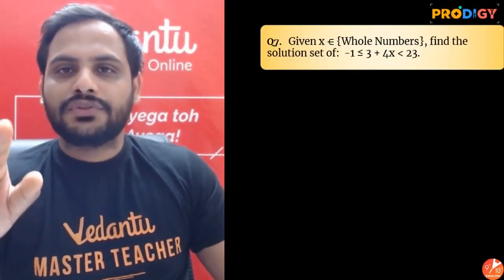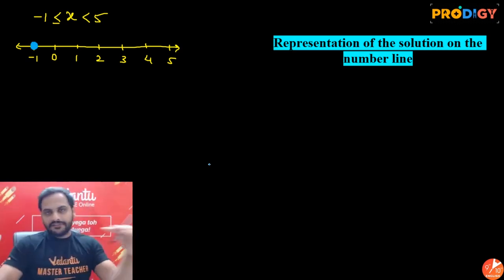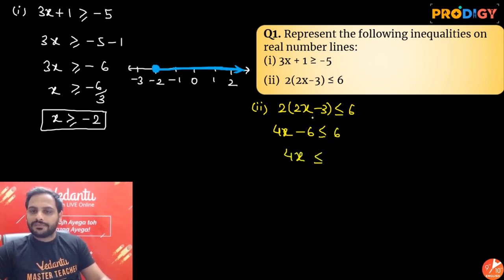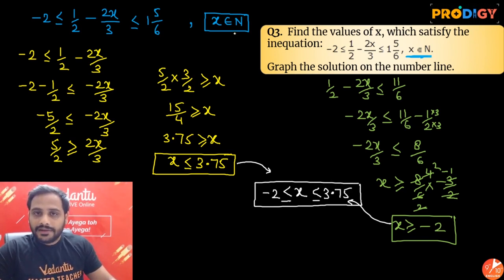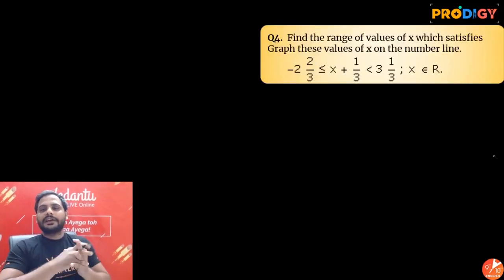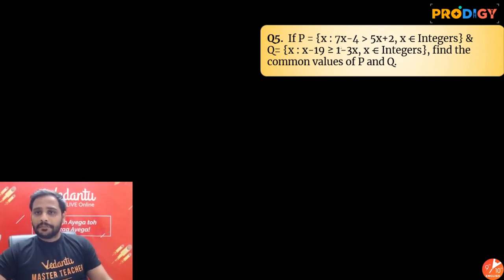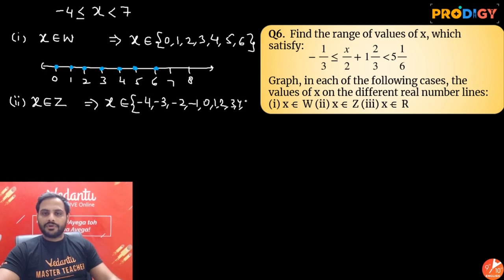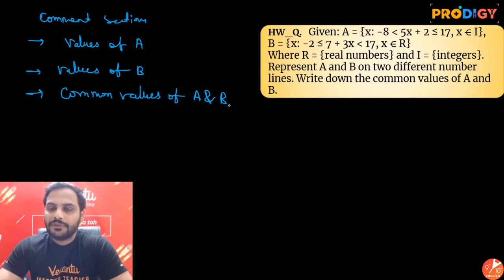Linear Inequations L-2 | Representation of Solution on the Number Line | ICSE Class 10 Maths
Linear Inequations L-2 | Representation of Solution on the Number Line | ICSE Class 10 Maths Chapter 4 | Prodigy 2022 - Series | Vedantu 9 & 10 English. Well In this Session, Gopal Sir will take you through the topic of Linear In equations, He will explain to you How to Represent a Solution on the Number Line from ICSE Class 10 Maths. Watch the Session and Represent the solution on a number line. Linear Equations in Two Variables | Linear Equations in One Variable | Linear Equations and Inequalities in One Variable | Linear Equations and Inequalities.

1. Unlimited LIVE class with your favorite teachers.
2. Unlimited Doubt Solving in Live class.
3. Fun interactive learning with in-class quizzes and leaderboards.
4. Get full access to structured long-term courses.
5. Chapter-wise micro-course and Revision course before the exam.
6. One subscription, unlimited access to Live Class, Test Series & Assignments.

📌 Students Feel that Mathematics is of the toughest Subject Compared to all But, It's not much tougher. Here Our Vedantu Master Teacher Makes you learn easily, You never get bored of it. Our Teachers will share Tips and Tricks to solve Solutions So, that you can score Good Marks. Watch the Complete Session to Representation of Solution on the Number Line

♦  Linear Equations
♦  Representation of Solution on the Number Line
♦  linear inequations ICSE Class 10
♦ ml Aggarwal class 10 solutions ICSE
♦ Linear equations & Inequations